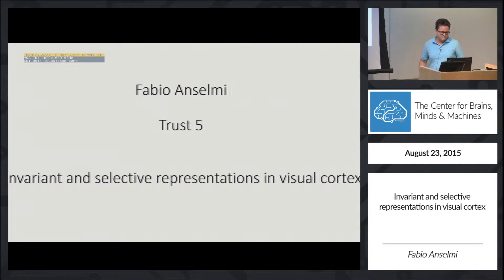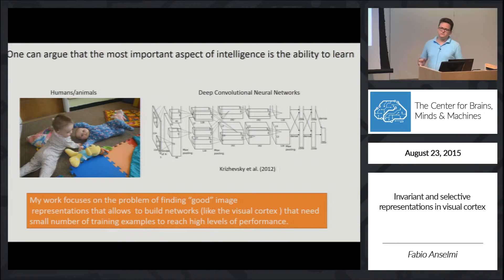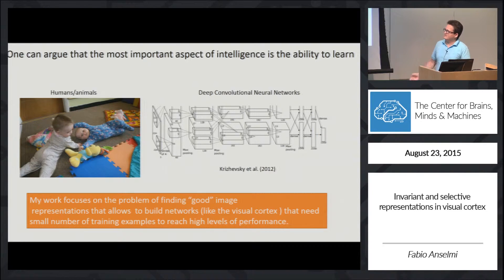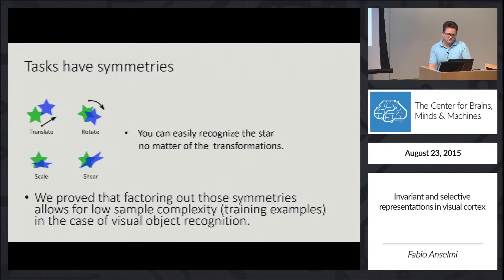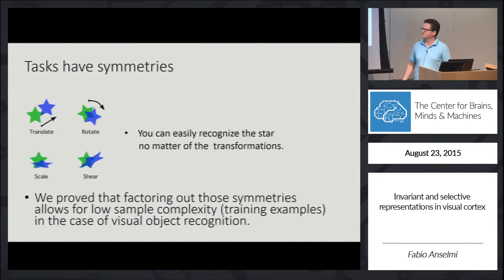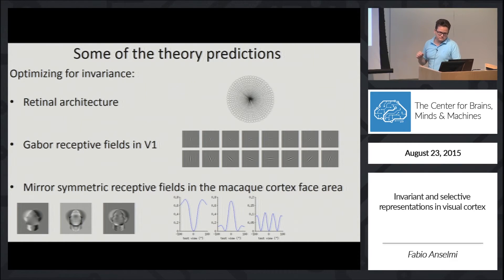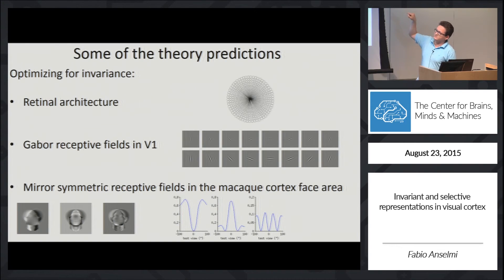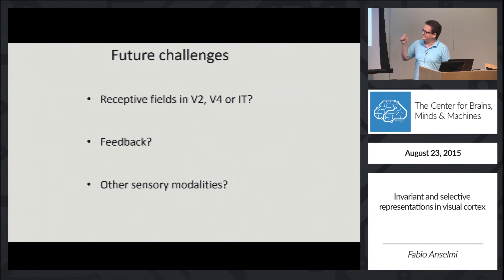Invariant and Selective Representations in Visual Cortex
Fabio Anselmi